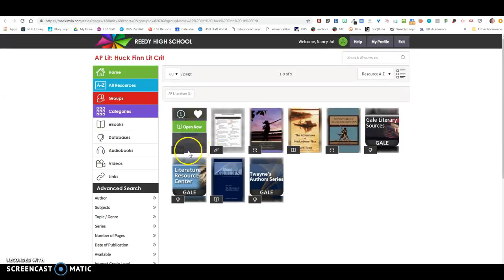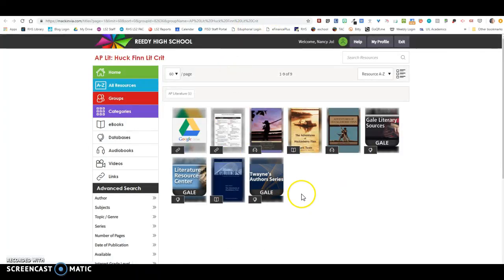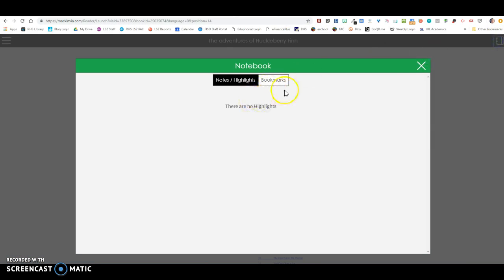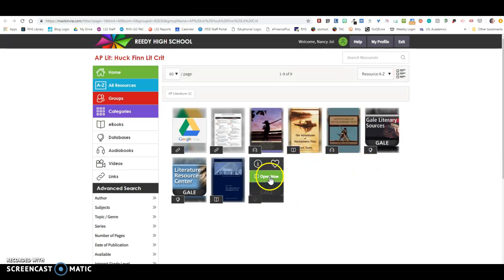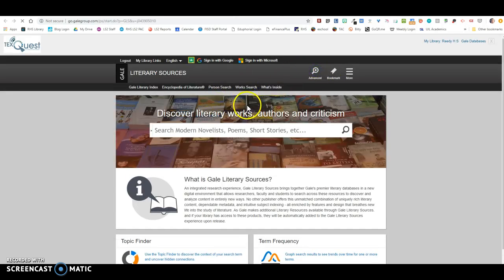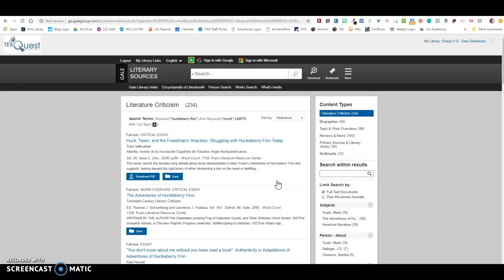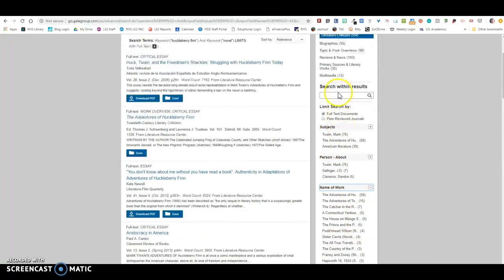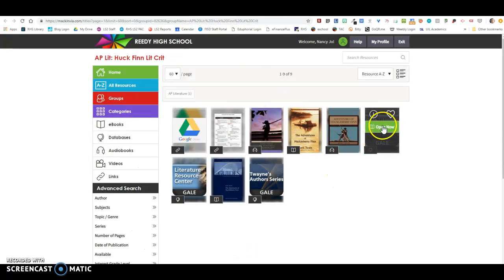AP Lit Huck Finn Lit Crit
AP Lit Huck Finn Lit Crit Video Helper